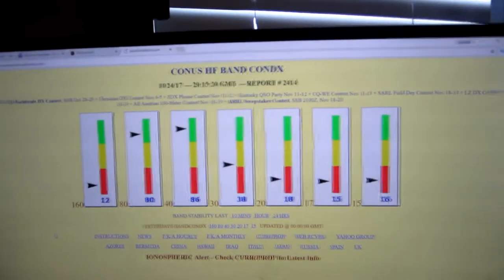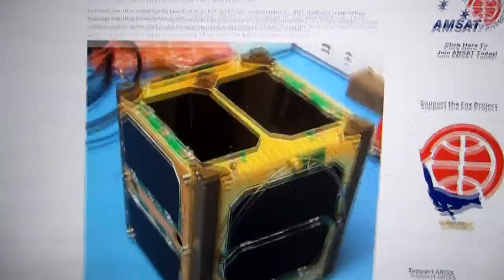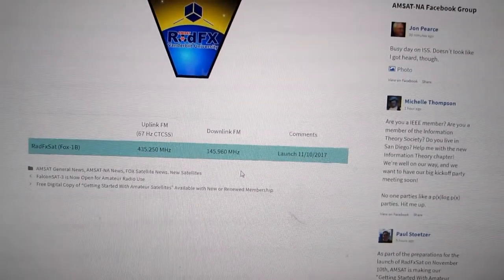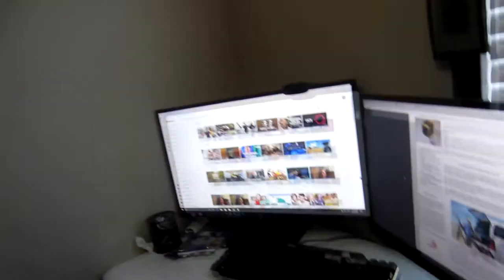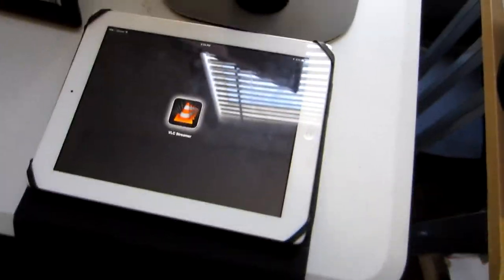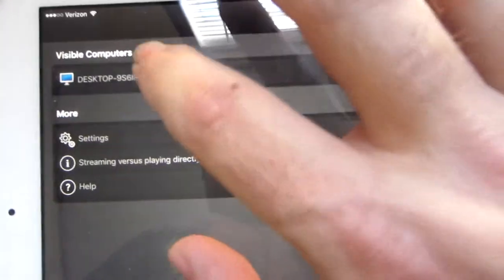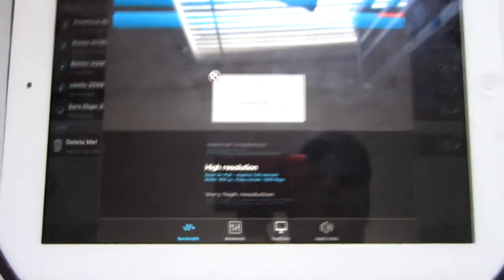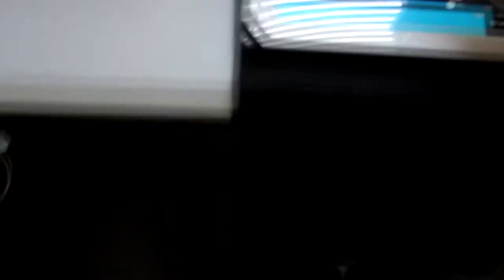New ham Radio Satellite Being launched (RadFxSat ...Fox-1B)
A new Ham radio satellite is due to be launched soon.. RadFxSat (Fox-1B) supposed to support multiple functions..  also i find out how stream files from my PC to my Apple Ipad..   thanks for watching be sure to thumbs up and Subscribe if you haven't already